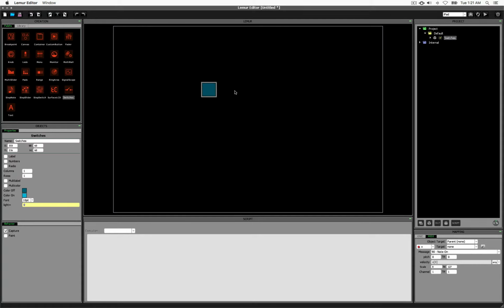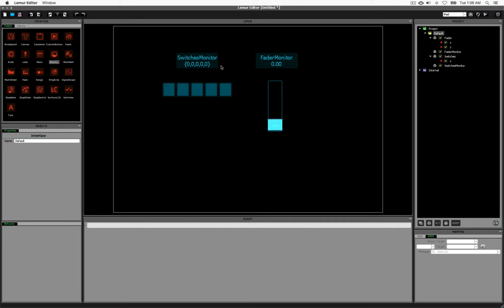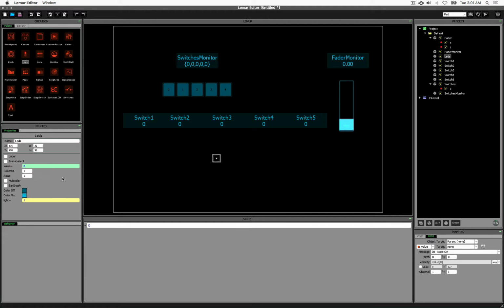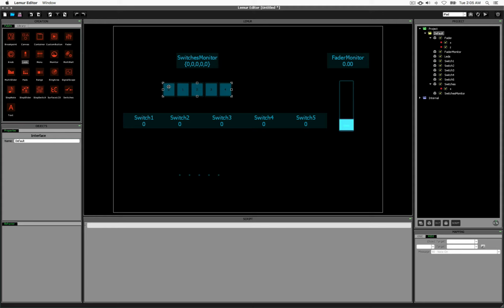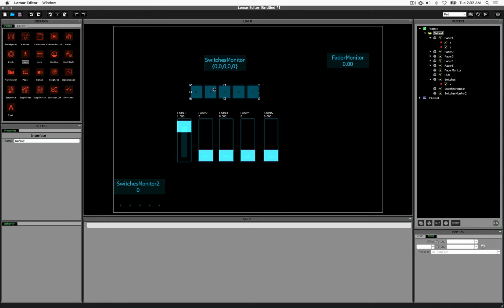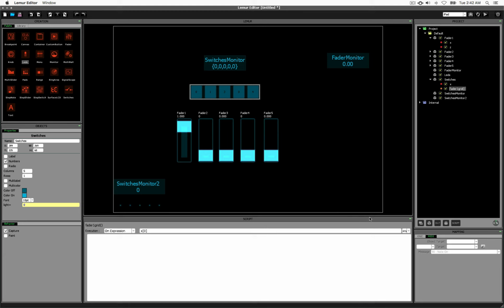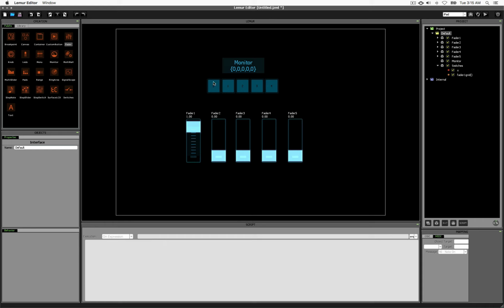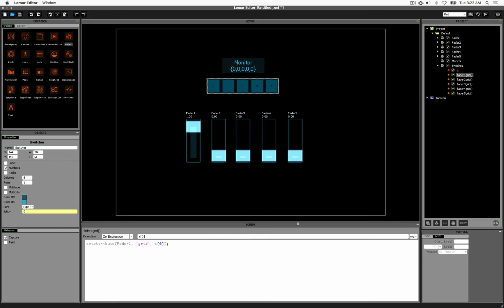Lemur Editor In Depth Tutorial - Part 2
Using the knowledge from Part 1, we move on to discuss scalars and vectors, how to configure the switch and LED objects, and how to use the monitor object to view vectors or vector elements. We also create our first script and learn about the "setattributes" function.

Video Guide

00:00 - Introduction
00:13 - Switches vs. Faders
01:26 - Using Monitors with Switches & Faders
02:50 - Scalars vs. Vectors
03:10 - Visualizing a Vector
03:43 - Switches and Indices
04:09 - Using Monitors to View Single Switch Values
06:02 - Adding an Leds Object
06:46 - Configuring Leds Using a Vector
08:01 - Building a Vector Manually to Control Leds Using Switches
09:11 - Using a Single Vector to Control Leds Using Switches
09:49 - Creating a Monitor to View an Leds Vector
10:21 - Summary of Scalars and Vectors
11:01 - Using Switches to Control Fader Grid Setting
13:04 - User Manual for Fader Attributes
13:18 - User Manual Appendix II (Object Attributes)
13:35 - Creating a Script
13:57 - Script Execution Settings
15:16 - Configuring When a Script Gets Executed (Value Change Triggers)
16:02 - Using the setattribute Function
18:48 - Configuring the Other Switches & Faders
20:35 - Other Possible Attributes to Control
21:14 - Closing Summary